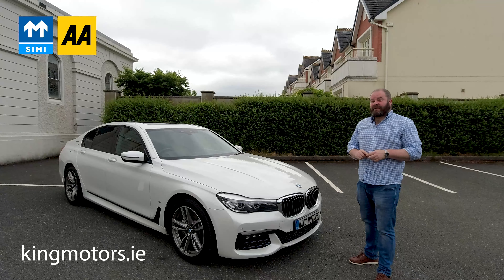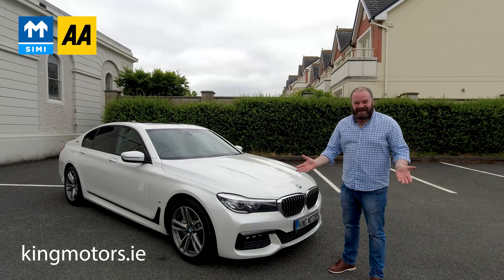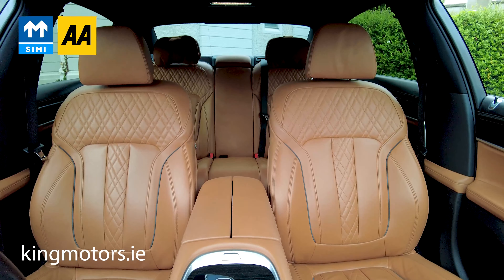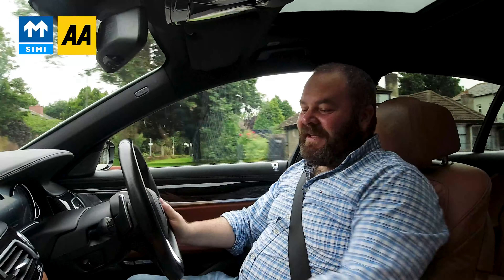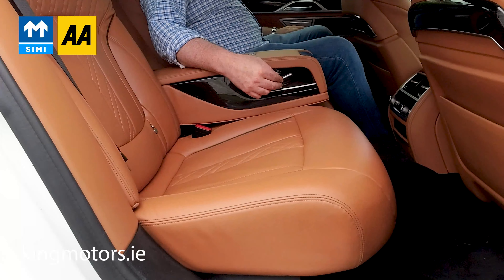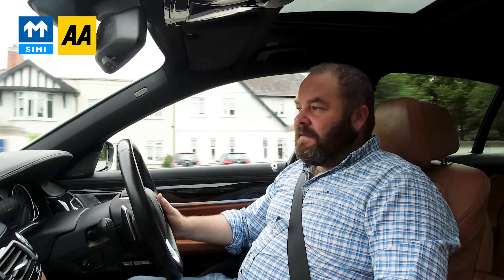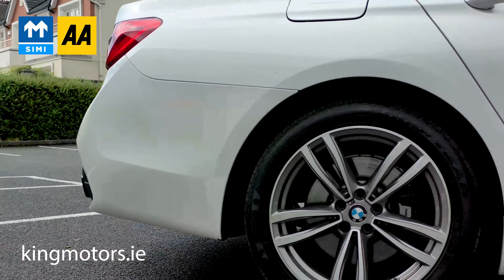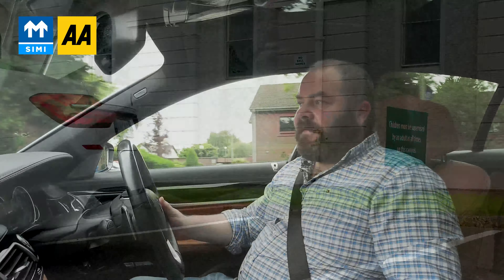2017 BMW 740e M Sport plug in hybrid, King Motors Dublin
***OPEN BY PRIOR APPOINTMENT ONLY***6.9 % FINANCE NOW AVAILABLE***Stunning example - one owner from new and full BMW history. We are proud to be an AA authorized dealer, offering 12 and 24 month warranty options, with AA membership including roadside assist. Comes fully valeted, serviced and warrantied, and with a full cartell history check to ensure your peace of mind. ALL PRICES QUOTED ARE INCLUSIVE OF ANY APPLICABLE VRT. FINANCE OPTIONS AVAILABLE, INCLUDING OPTIONS FOR THOSE WITH POOR, OR NO CREDIT HISTORY. APPLY AT kingmotors. ie/finance. php SIMI Members. Over 20 years motor trade experience. Open Mon-Fri 10-6, Sat 10-2.00 pm.Air Conditioning,Central Locking,Electric Windows,Cruise Control,Fog Lamps,Centre Armrest,Multi-function steering wheel,Satellite Navigation,Traction Control,Metallic Paint,Anti-Theft System,Parking Sensors,Bluetooth,EBD,Isofix,Active Braking System,Stop/Start Button,Touch Screen Media Control.